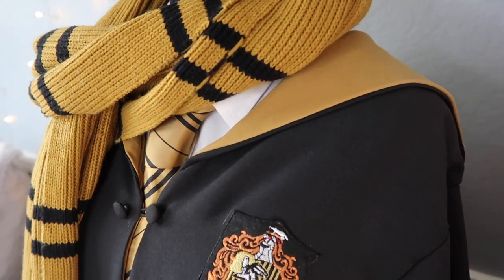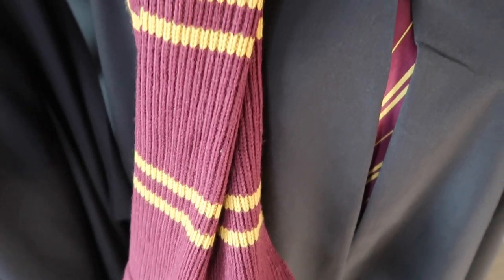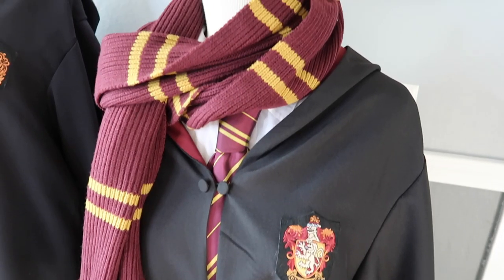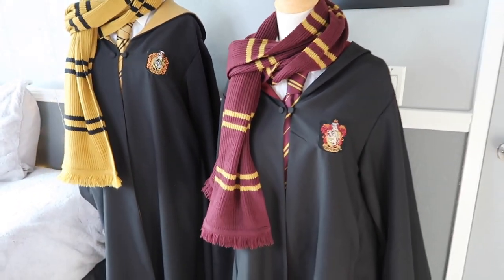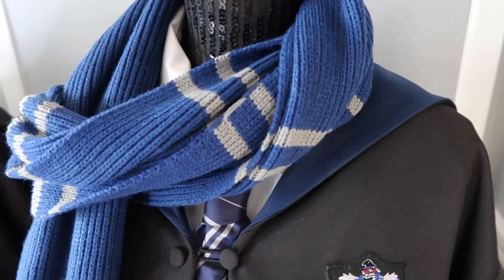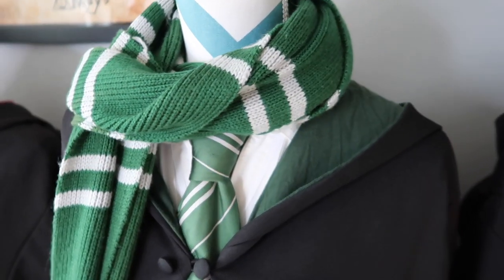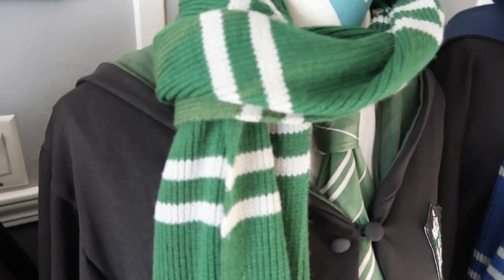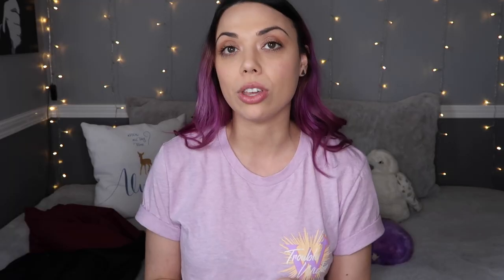Wizarding World Of Harry Potter Haul! | My Hogwarts Robes